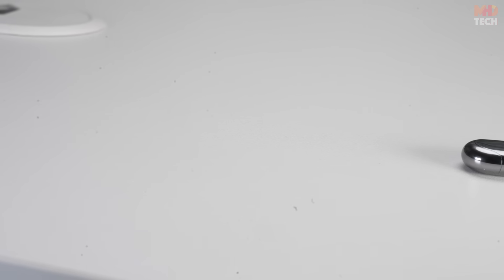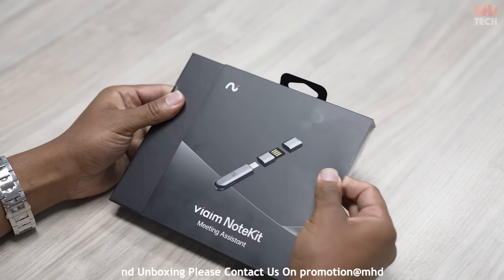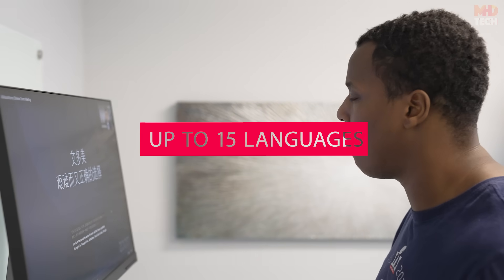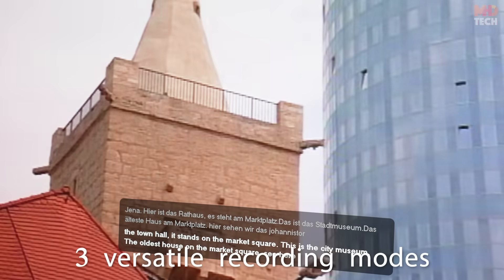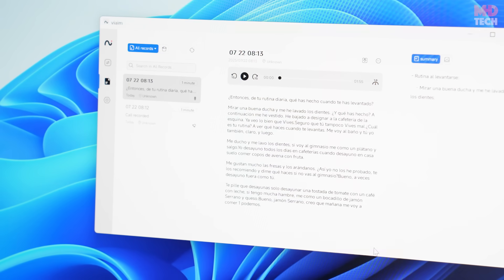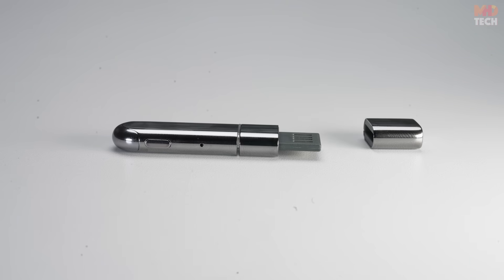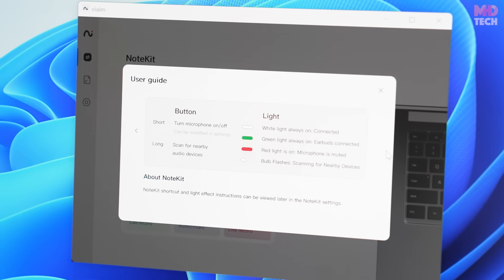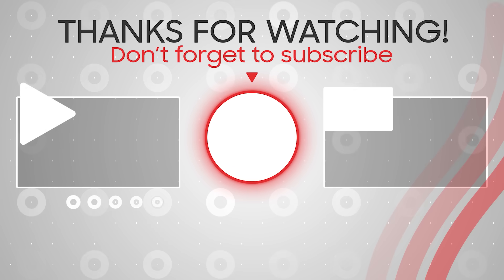Viaim NoteKit Review: The Smart AI Tool That Transcribes & Summarizes Instantly!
► Viaim NoteKit (Amazon)

Viaim NoteKit Review!

Meet the Viaim NoteKit, a smart AI meeting assistant built for students, professionals, and remote teams. It offers real-time transcription, multilingual support, and auto summaries/to-do extraction to keep your notes organized. Designed for Windows & Mac, it’s lightweight, simple to use, and perfect for capturing every detail from meetings, lectures, or interviews.

🗓️ Valid: August 18 – September 30, 2025.